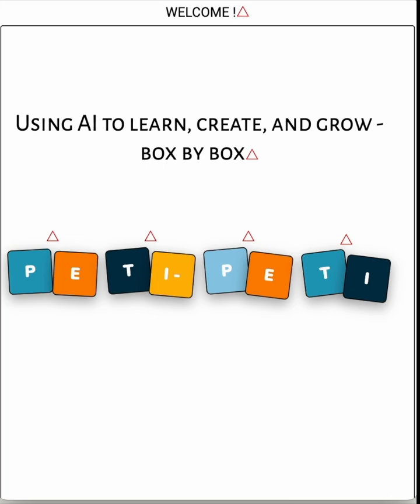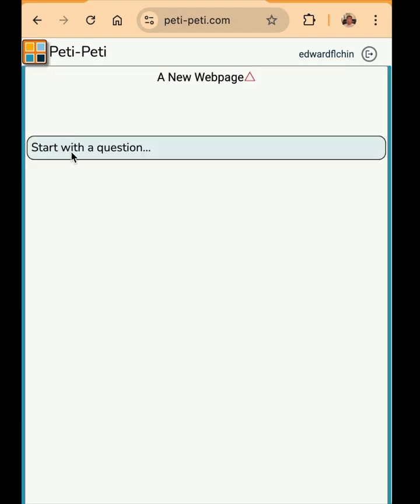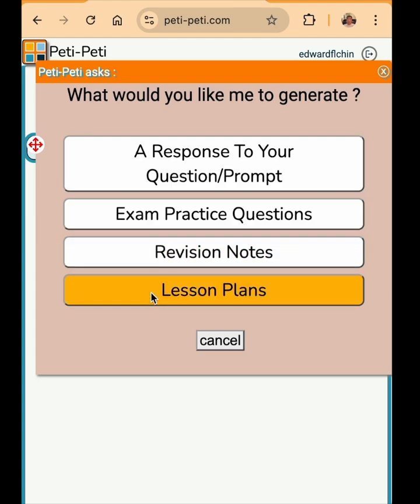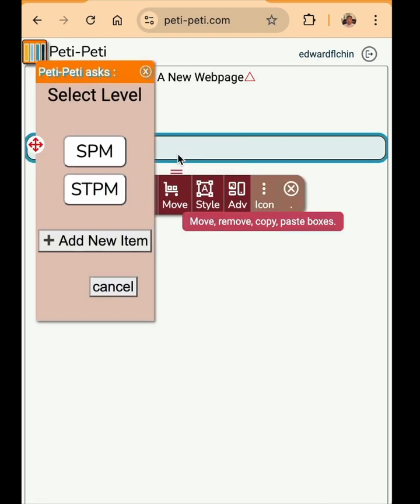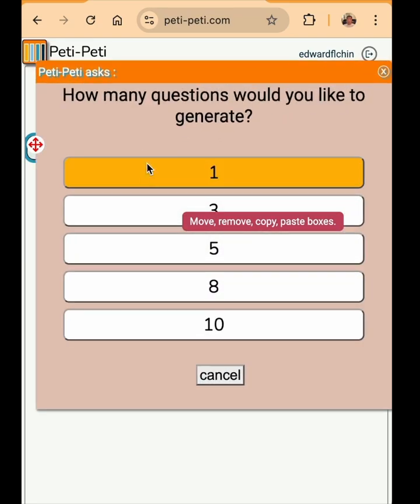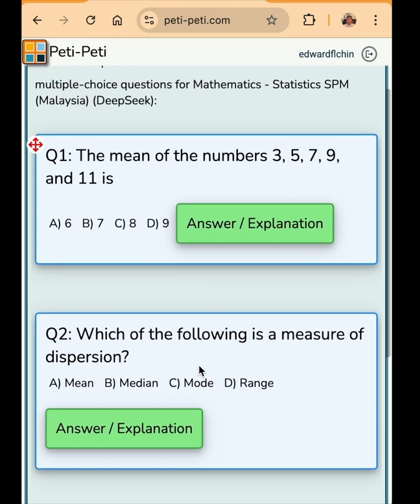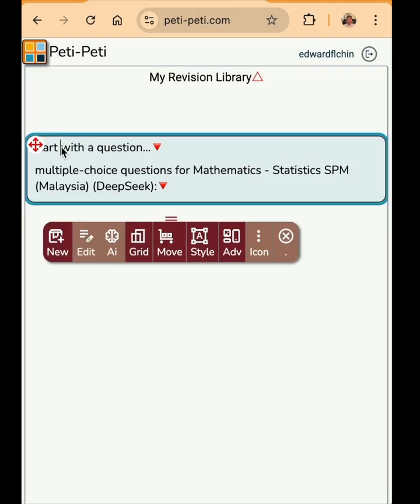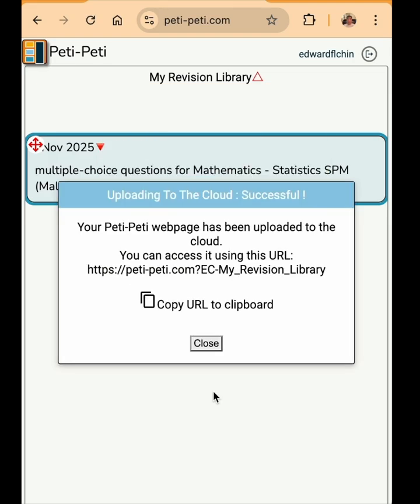Generating Practice Questions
In this video we learn how to use Peti-Peti to generate practice questions for a particular exam Board, level, subject and topic. We can also specify the number of questions and choose one if 5 Gen AI models to generate the questions.

We also learn how to save the resultant webpage.